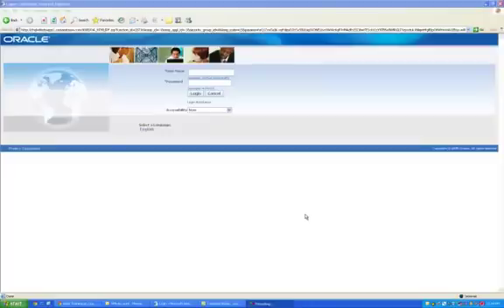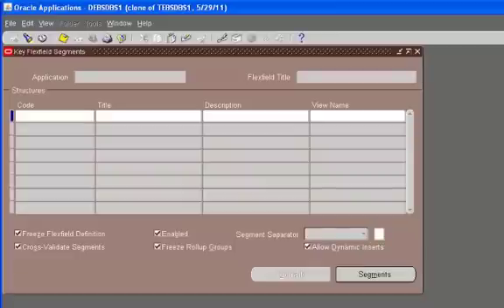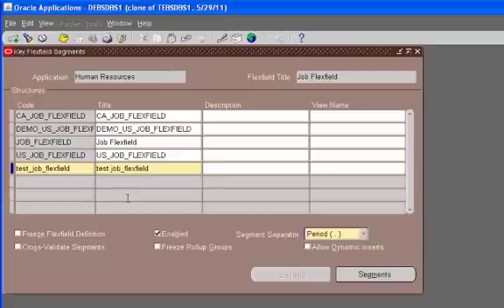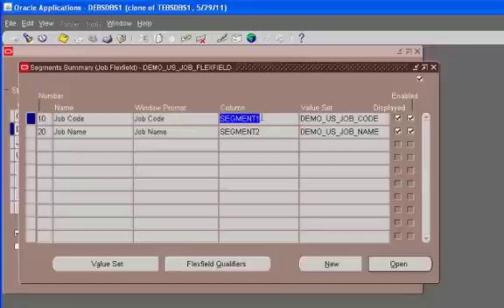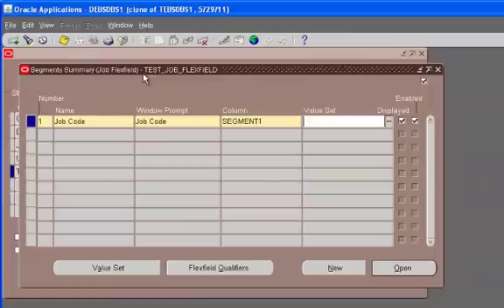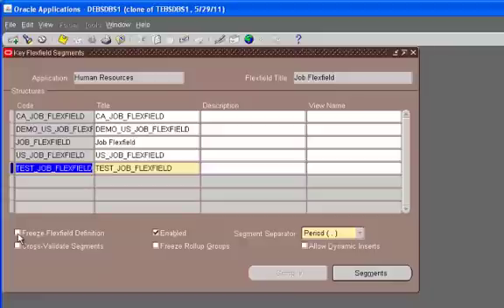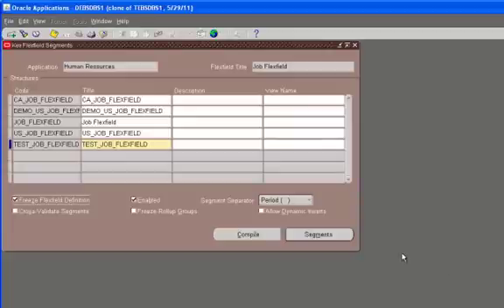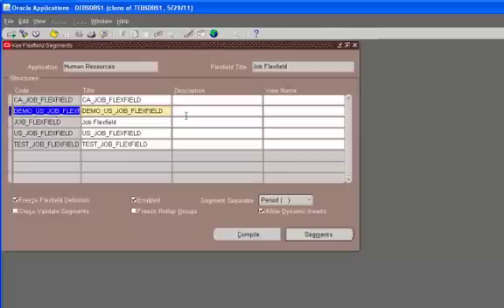Oracle Apps Training - Key Flexfield